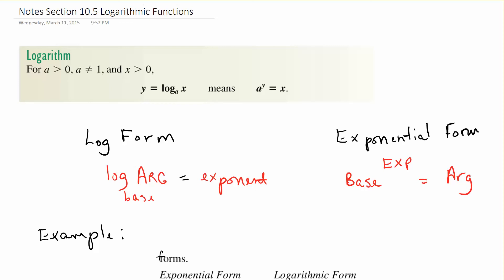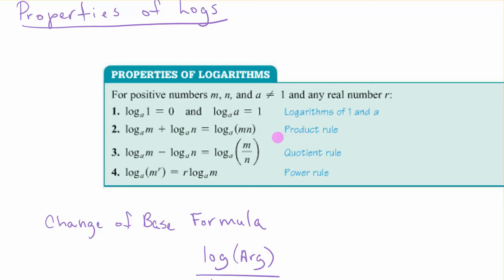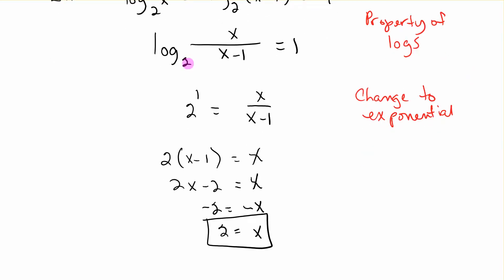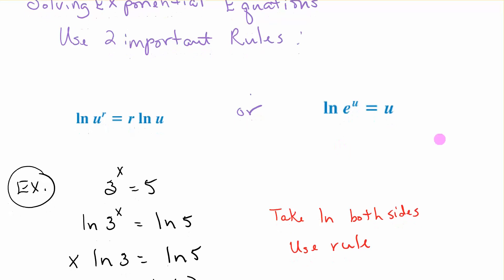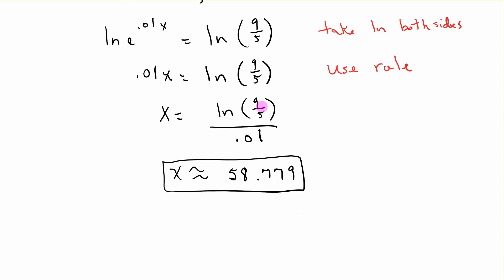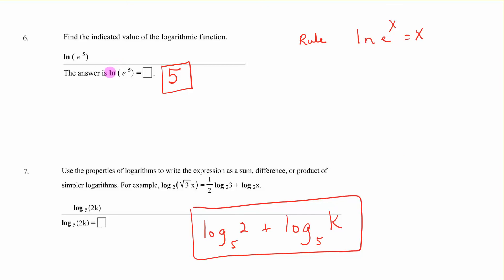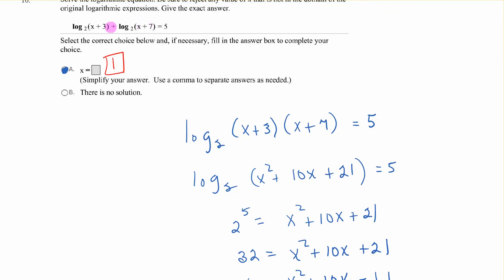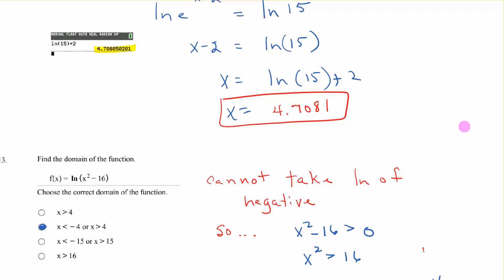Section 10.5 Logarithmic Functions